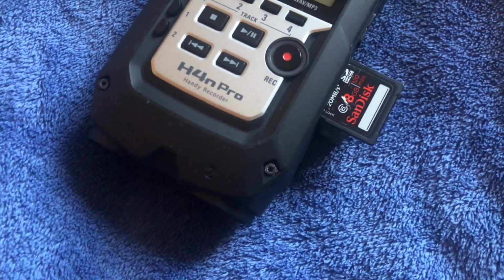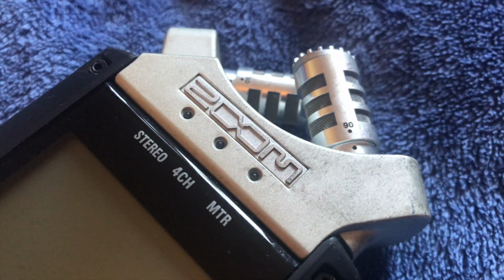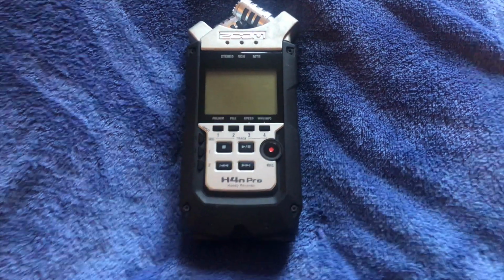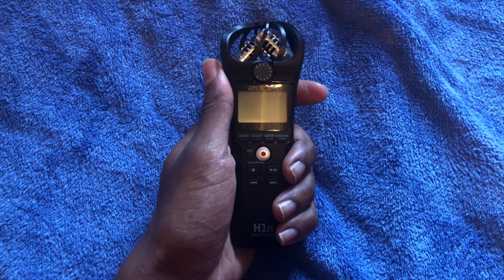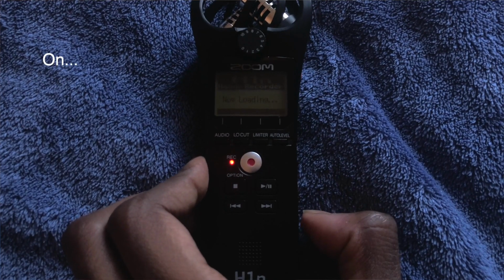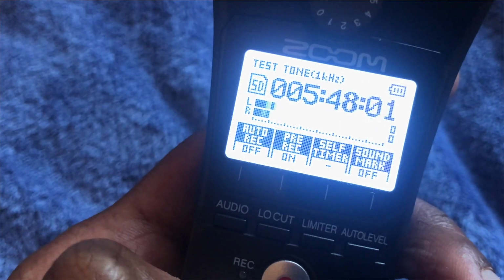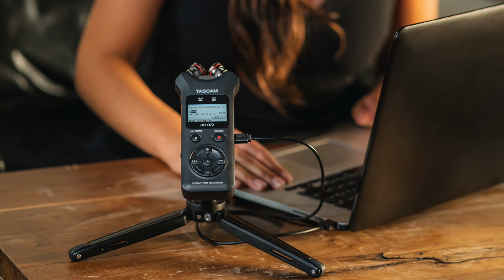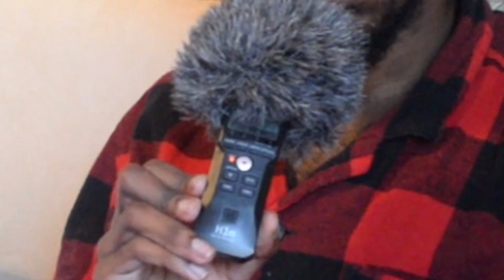Reviewing portable recorders for sampling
Portable recorders are sometimes a bit difficult to decide on, and a lot of people on YouTube (at least, from when I was doing my search) don't tend to talk about how they perform when it comes to recording sounds for music production.

I talk about the Zoom H4n Pro, the Zoom H1n and the Tascam DR-07X (which I returned, you'll see why in the video)

00:00 - Intro
00:52 - Zoom H4n Pro
05:34 - Zoom H1n
09:30 - Tascam DR-07X
13:17 - Summary